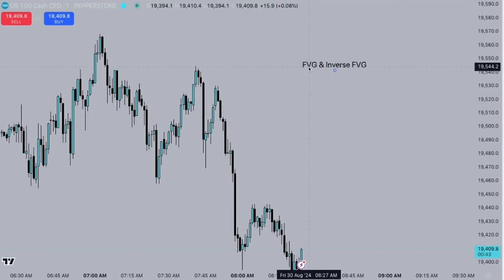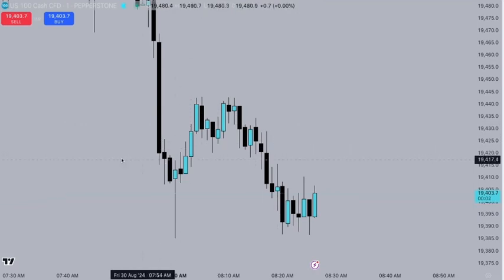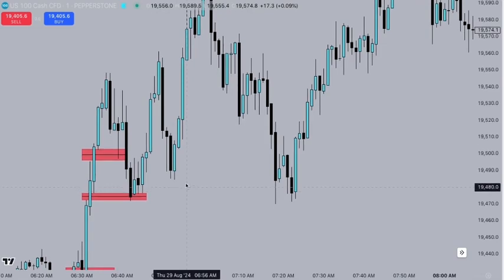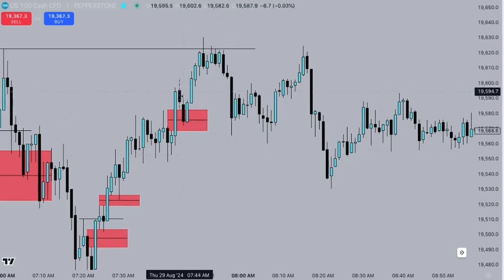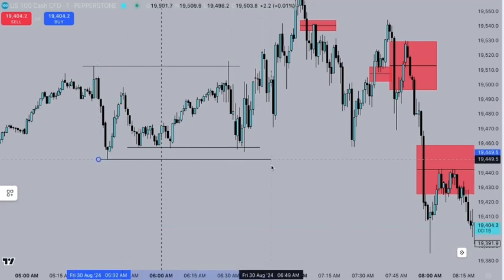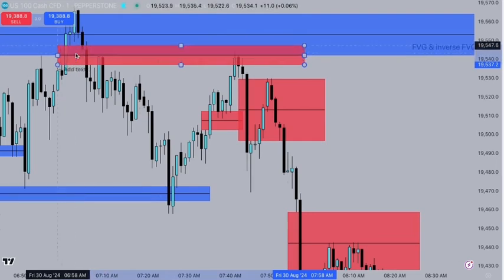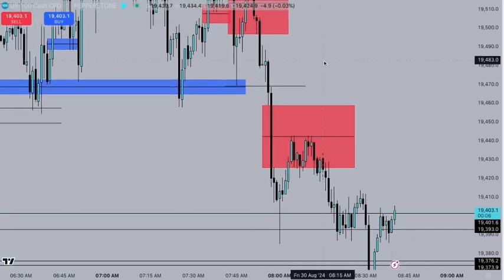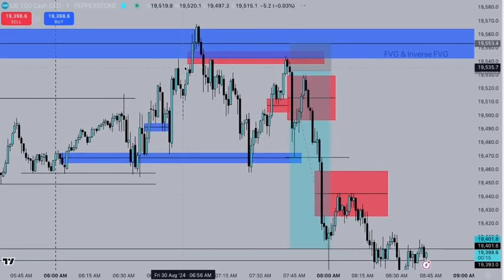Mastering ICT Concepts: Inverse Fair Value Gaps & Fair Value Gaps Explained.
"Curious about how to spot key market opportunities? In this video, I break down the concepts of Inverse Fair Value Gaps (IFVG) and Fair Value Gaps (FVG), revealing how they can help you identify potential trade setups. Whether you're new to these terms or looking to sharpen your skills, I'll walk you through the essentials, using real examples to make these powerful tools easy to understand and apply in your trading strategy. Don't miss out on these insights that could give you an edge in the market!"